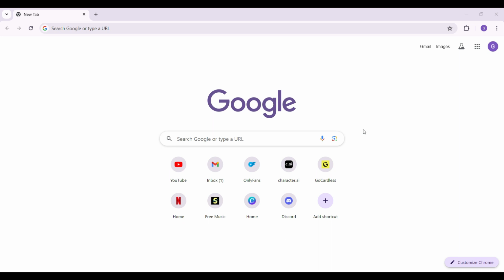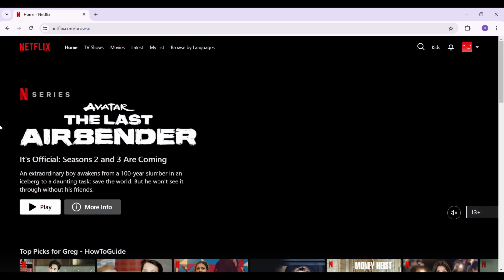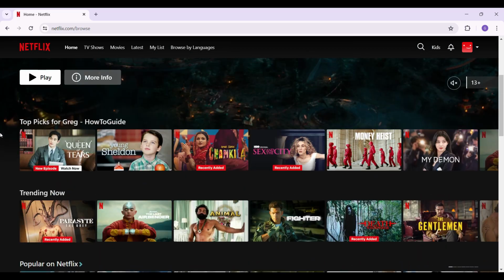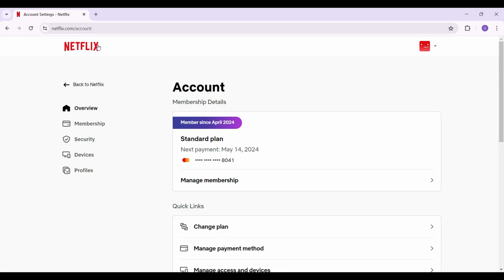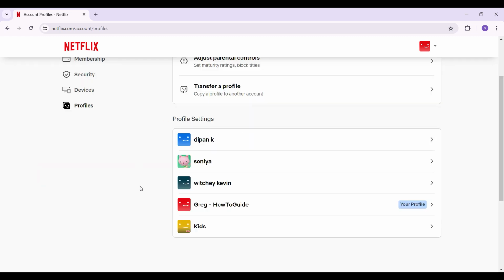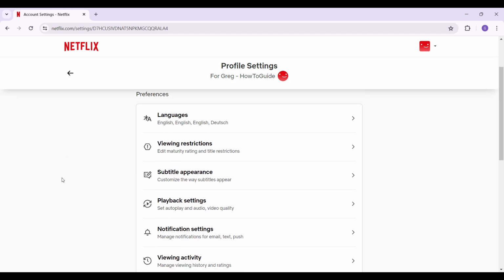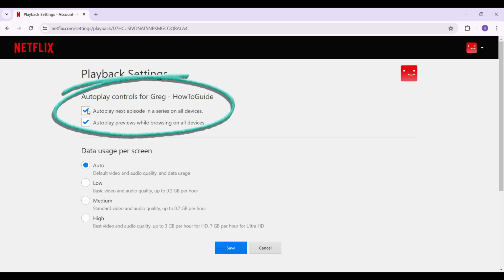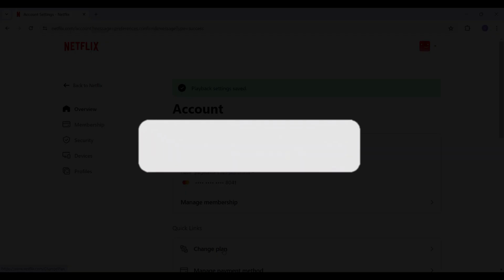How to Turn Off Autoplay on Netflix | Disable Autoplay on Netflix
Are you tired of Netflix's autoplay feature spoiling surprises or rushing you through your favorite shows? In this video, we show you how to turn off autoplay on Netflix so you can enjoy your content at your own pace. Whether you're binge-watching a series or catching up on a new movie, disabling autoplay gives you more control over your viewing experience. Watch now to learn how to take charge of your Netflix sessions and never miss a moment of what you love!